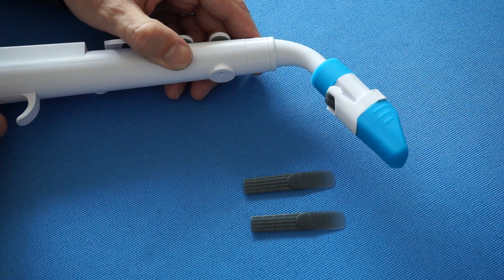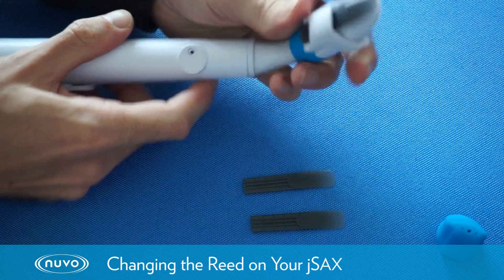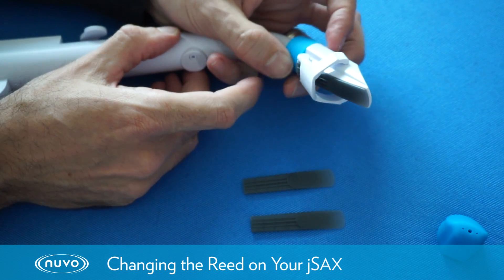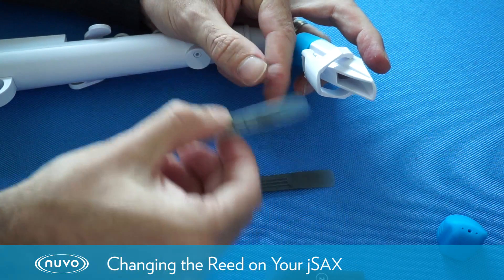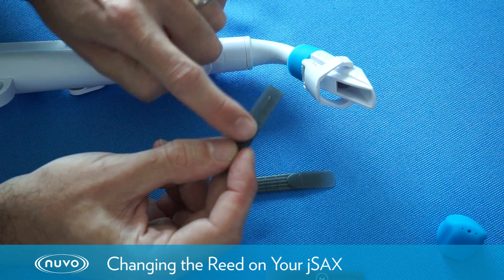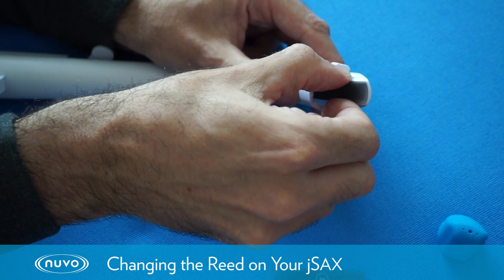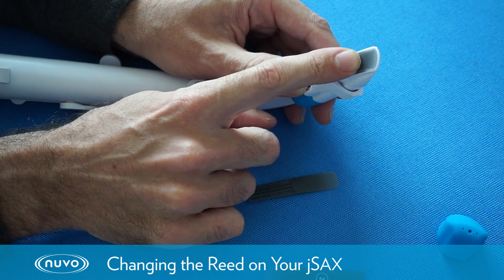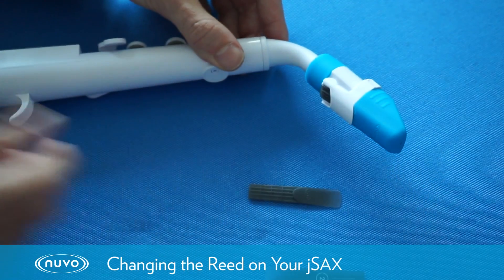03. Changing the reed on your jSAX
The Nuvo jSAX uses synthetic reeds that have a location rib to help beginners position the reed correctly. The jSAX comes with 2 Nuvo reeds rated 1½ and 2.

In this short video, Bruce shows how to remove and reassemble the reed to the jSAX mouthpiece. If you prefer to use cane reeds, as with all Nuvo reed instruments, you can use Eb clarinet reeds which can be purchased from your local music retailer.